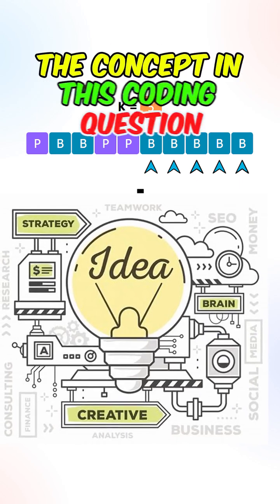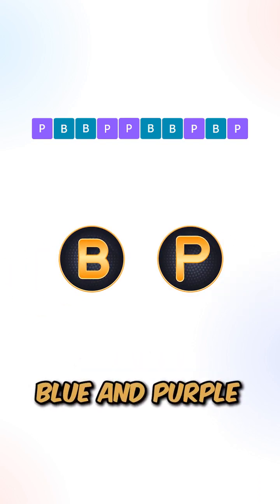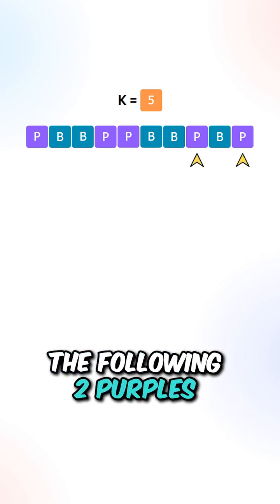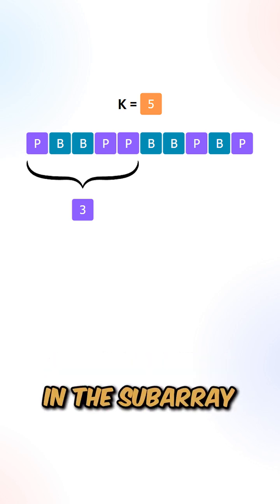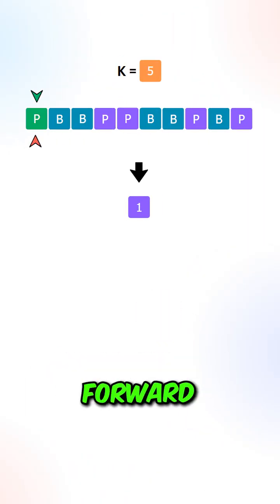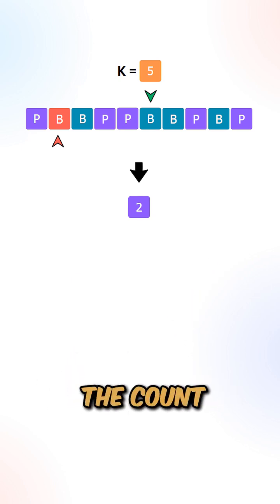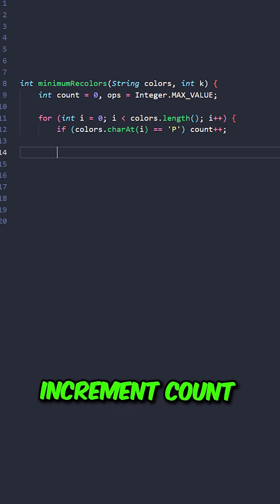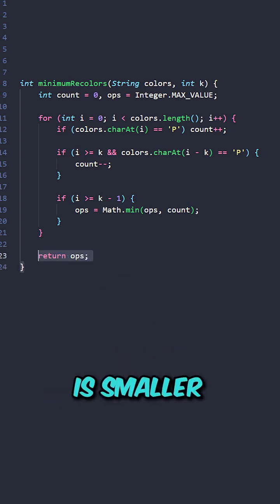LeetCode 2379. Minimum Recolors to Get K Consecutive Black Block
LeetCode 2379. Minimum Recolors to Get K Consecutive Black Blocks

You are given a 0-indexed string blocks of length n, where blocks[i] is either 'W' or 'B', representing the color of the ith block. The characters 'W' and 'B' denote the colors white and black, respectively.

You are also given an integer k, which is the desired number of consecutive black blocks.

In one operation, you can recolor a white block such that it becomes a black block.

Return the minimum number of operations needed such that there is at least one occurrence of k consecutive black blocks.

Time Complexity = O(n), where 'n' is the length of the string

Never quit,

David J.